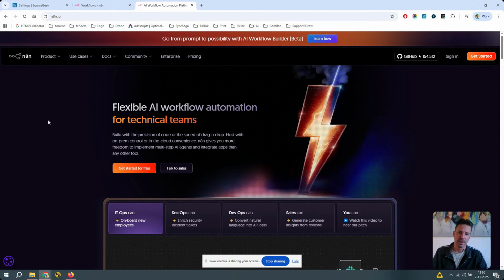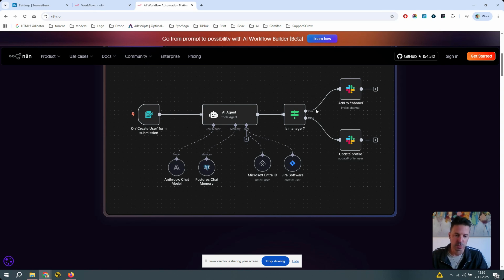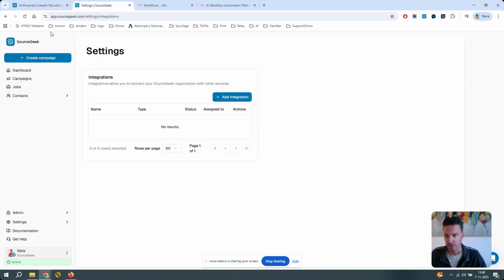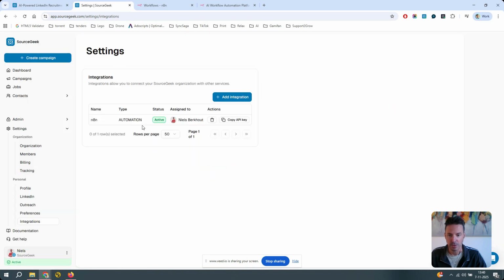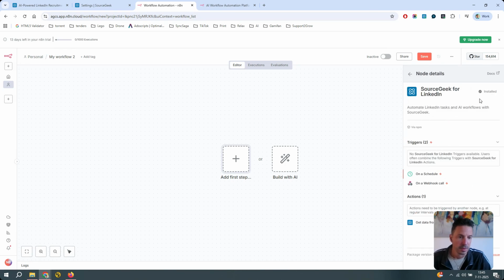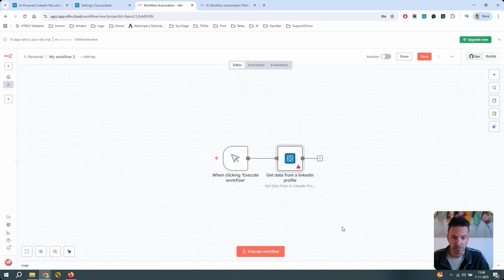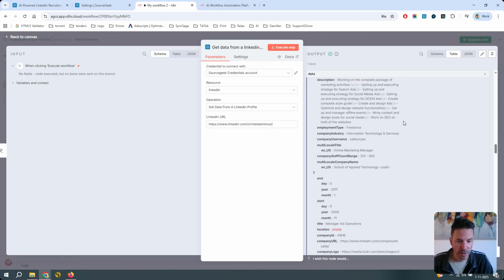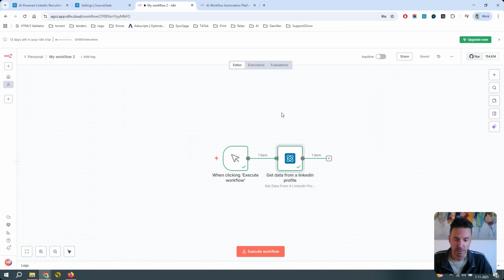Introducing SourceGeek's n8n node: Smarter recruiting automation at scale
Say hello to seamless recruitment automation.
SourceGeek now integrates directly with n8n, empowering recruiters to build custom workflows and scale their sourcing efforts without writing a single line of code.

In this video, we walk you through:

00:00 Introduction
00:35 What is n8n?
01:18 Create a n8n key
02:05 Install SourceGeek node
03:12 The SourceGeek node and output

Whether you're an in-house recruiter or agency, this integration gives you more control, more automation, and less manual work.